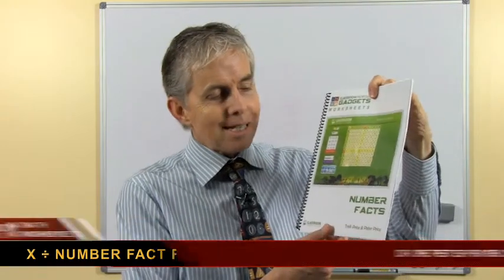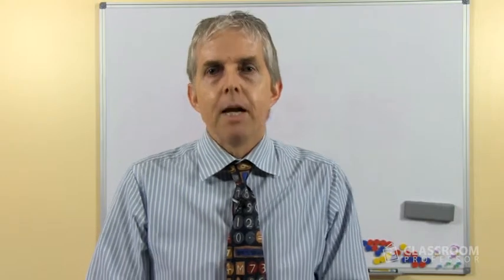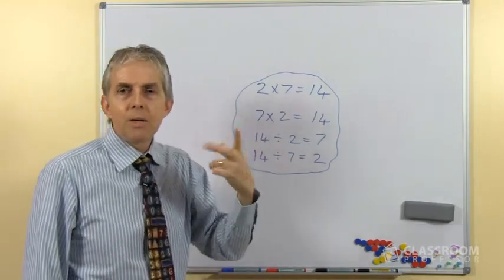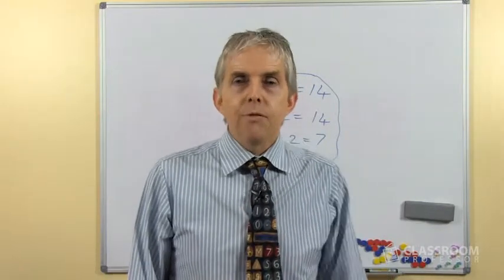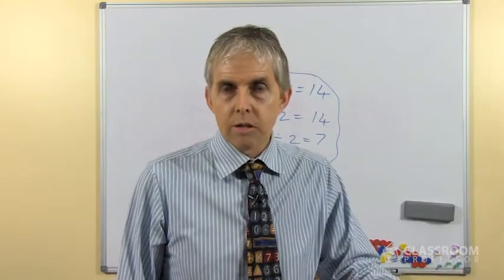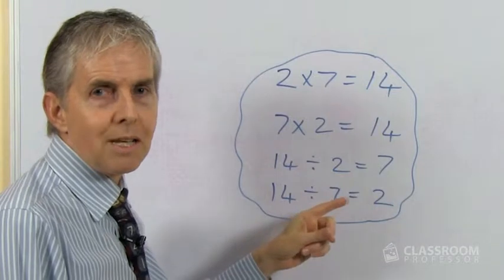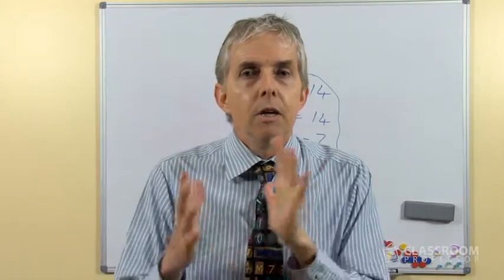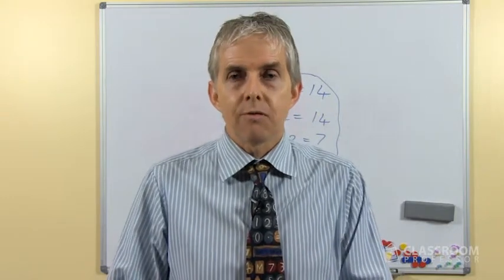Teacher Math Lesson: Number Fact Families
This video focuses on multiplication number fact families.

Multiplication is a commutative operation, which means that you can turn around any pair of factors in a multiplication equation and the product is the same.

*  e.g., 3 x 4 = 4 x 3

Division is the inverse, or opposite operation to multiplication. It reverses the effect of multiplication.

Thus, if you have memorized any multiplication fact, there are three other associated facts that use the same terms, which are effectively also known. For example:

* 5 x 9 = 45
* 9 x 5 = 45
* 45 / 5 = 9
* 45 / 9 = 5